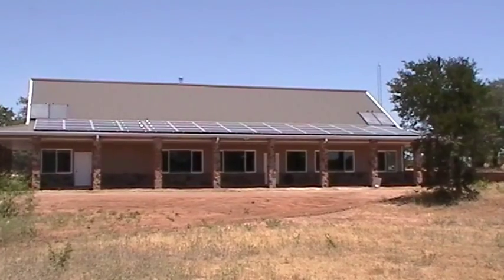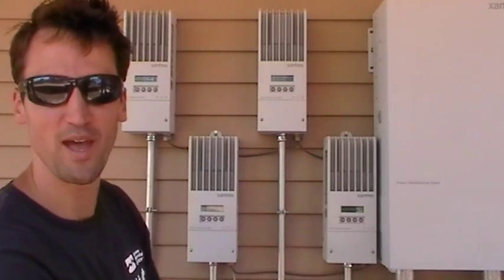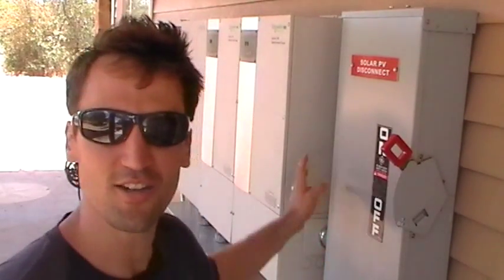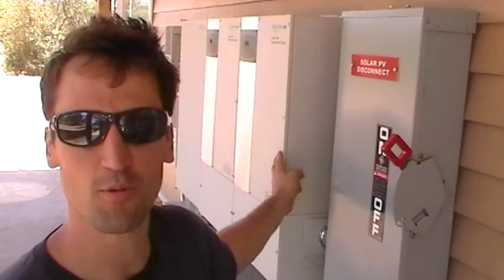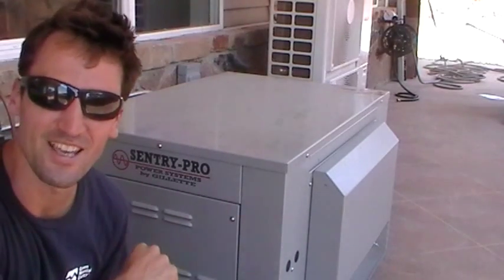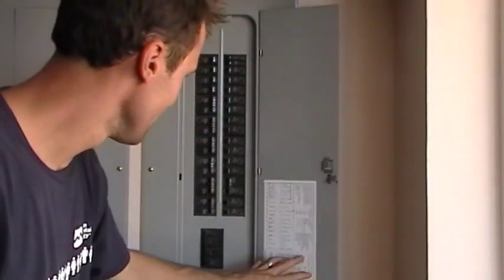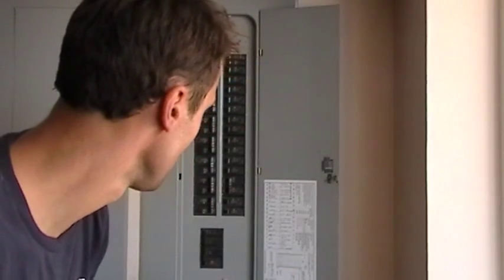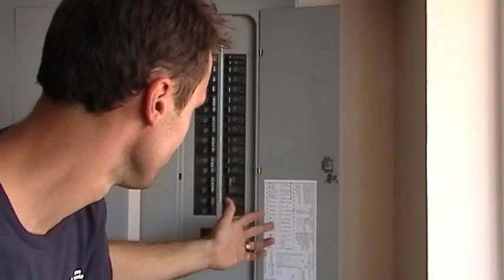Solar Power Installation by Hill Country Ecopower from Austin and San Antonio TX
JP Novak gives a tour of a recent installation by the team at Hill Country Ecopower.  Schuco Solar PV panels, XW Charge Controllers, XW Inverters, Hawker Solar One Batteries, Gillete Generator.  Hill Country Ecopower is a Austin, TX based Solar PV Installer.  Also a solar installer in Dallas, TX - Houston, TX - San Antonio, TX and all of Texas.